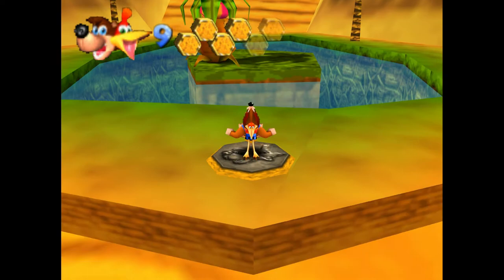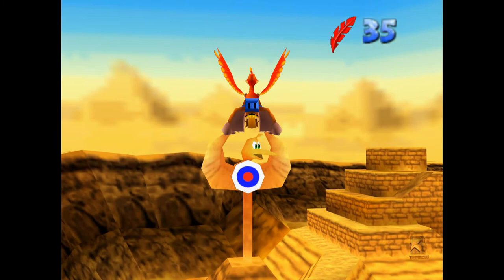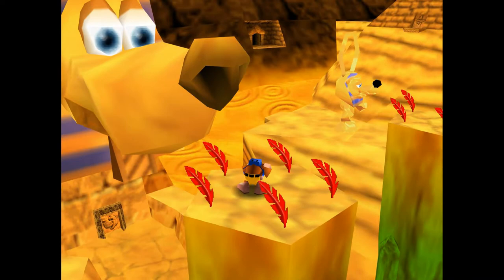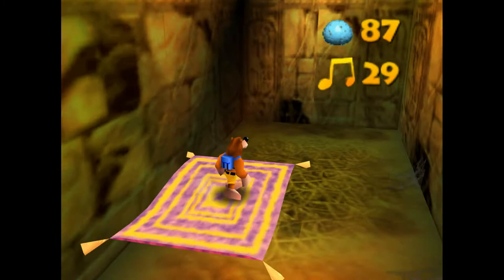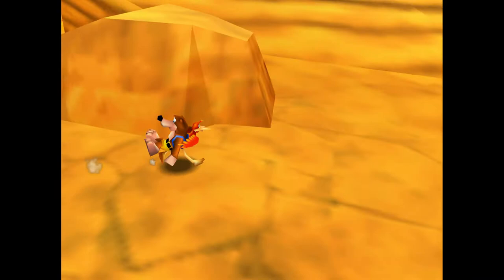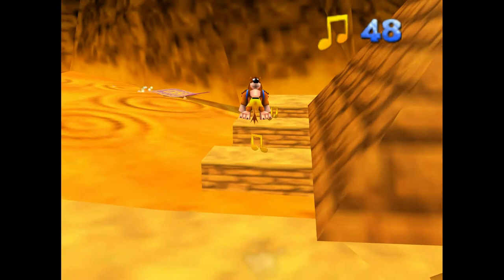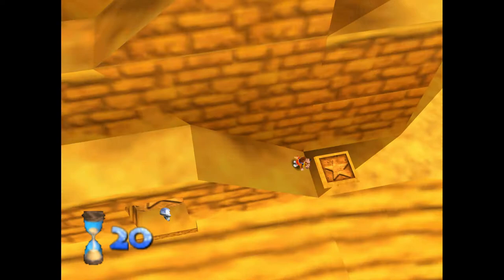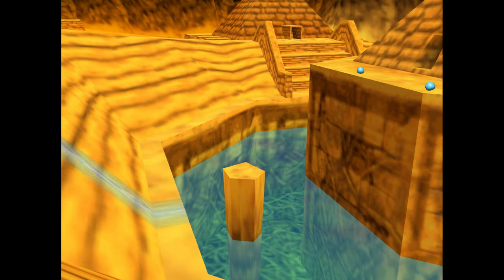How to Collect All Music Notes on Gobi's Valley - Banjo Kazooie Complete Music Note Guide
In this part of our complete music note guide on Banjo Kazooie for the N64, we take a look at the level Gobi's Valley. This level has lots of interior buildings with the notes spread out all over the place, you'll need all of the tools and moves you've learned up until this point in the game in order to collect them all, so watch close and see how I did it.